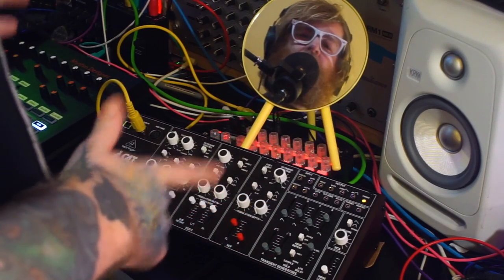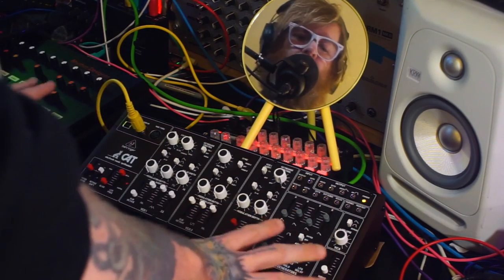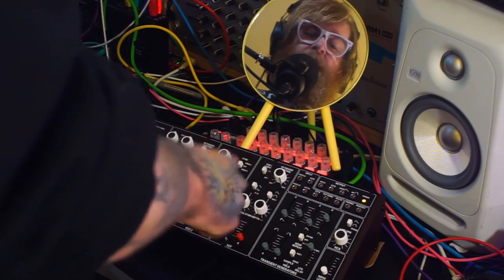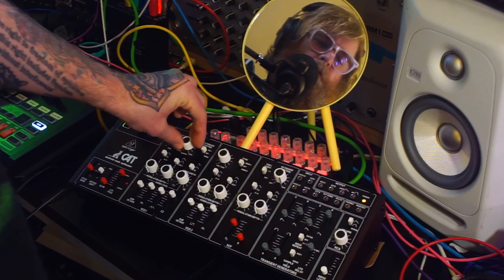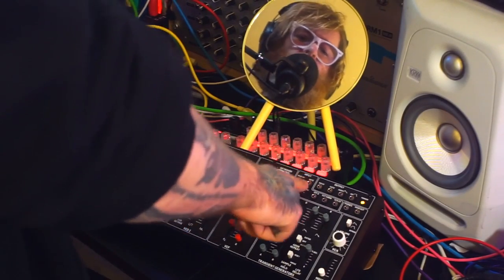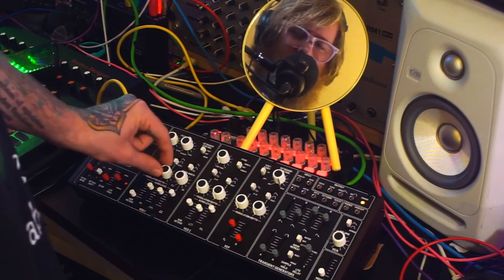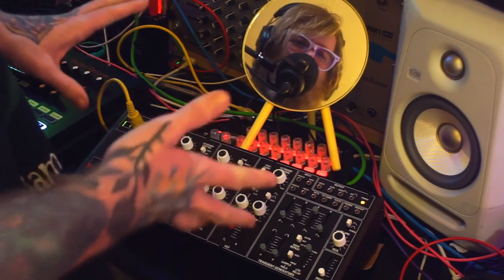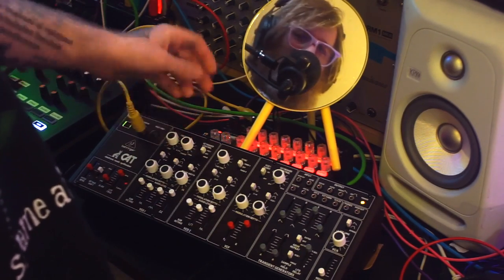Behringer CAT: First Impressions (with sounds)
I have a look at the Behringer CAT - explaining what I like about it best, and how it compares to the other Behringer Mono synths. With chat and examples.

I've put together a sample pack of 14 different patches from the CAT with 37 different notes in semi-tones from C1 to C4. All in WAV at 44.1kHz 24bit, and with an .XPM keygroup file for Akai devices, optimised for the FORCE.

If for some reason you are going to buy a CAT from Amazon, use my link and give me that sweet sweet referral dollah

Get access to all my sample packs, music, and other exclusive stuff
I post all of the music I make, including WAV stems; sample packs; Dirtywave M8 song bundles; collections of video textures; early access to videos; and a whole pile of other stuff on Patreon. I know I know, I hate doing this as well, but if you like what I do and want to get more of it, while also helping me offset some of my ludicrous gear purchases, this is the best place to do it